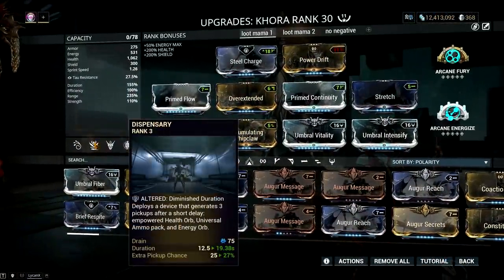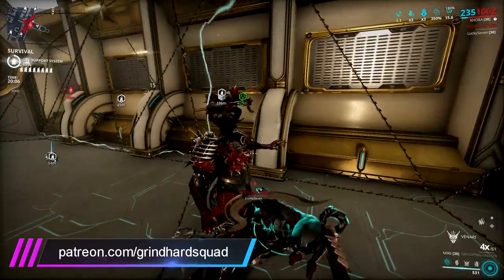The Build You Need for Farming Specific Helminth Resources Fast | Warframe